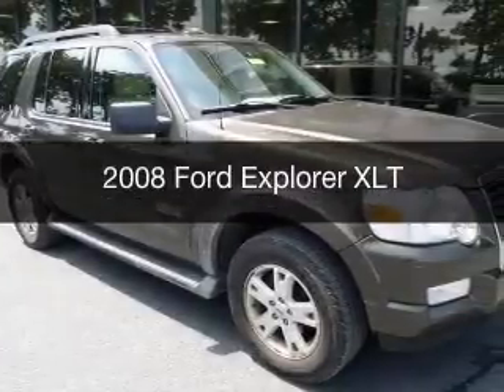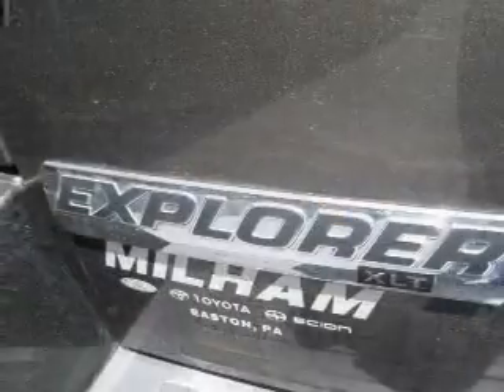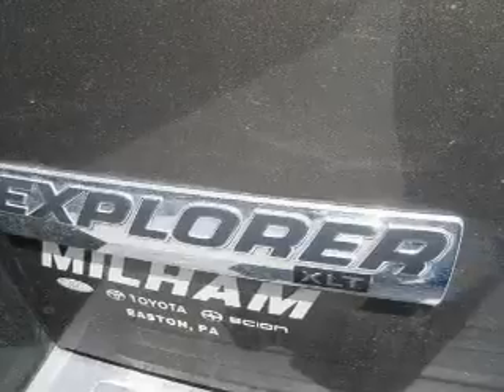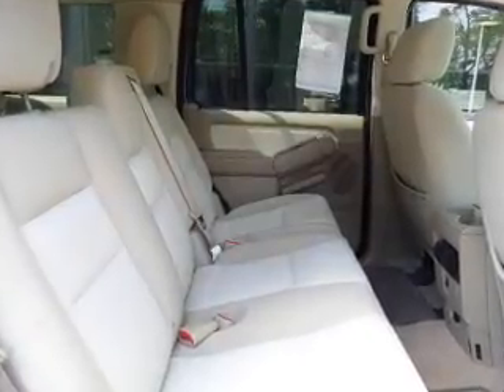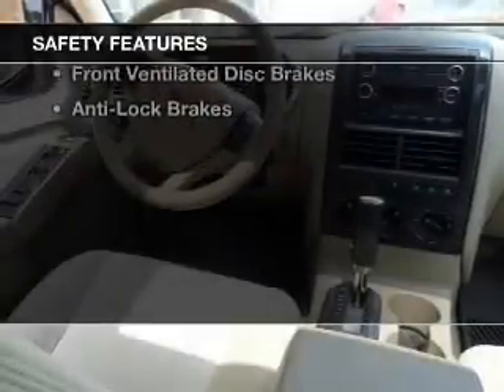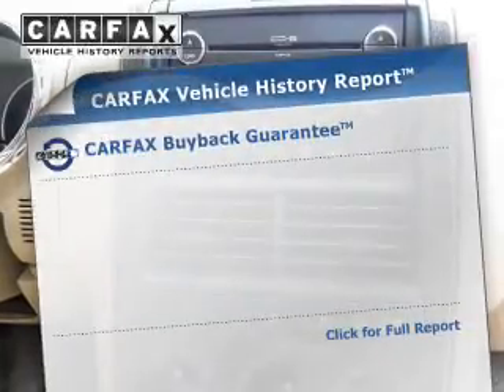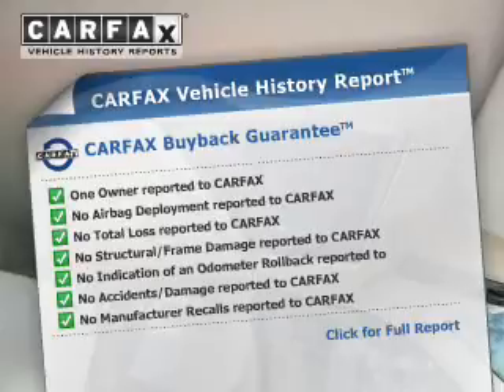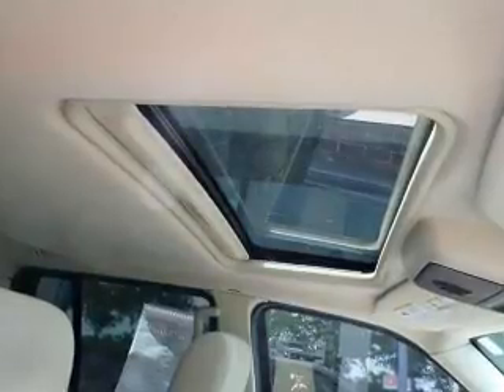2008 Ford Explorer - Easton PA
Phone:
Year: 2008
Make: Ford
Model: Explorer
Trim: XLT
Engine: 4.0 liter 6 cylinder 12 valve MPFI SOHC
Transmission: 5-Speed Automatic
Color: Stone
Mileage: 138339
Address:
3810 Hecktown Rd.Route 33
Route 33